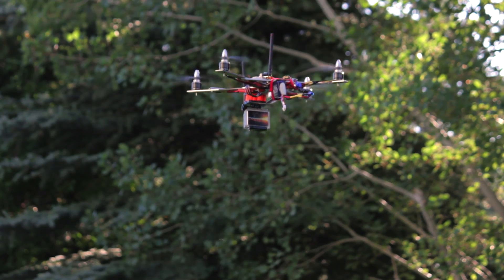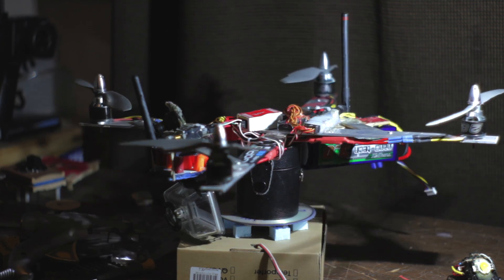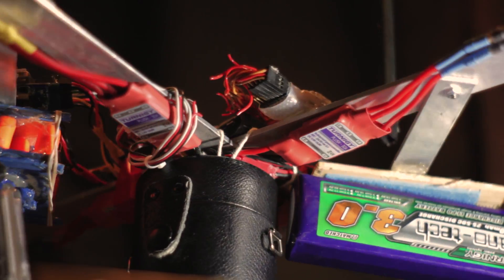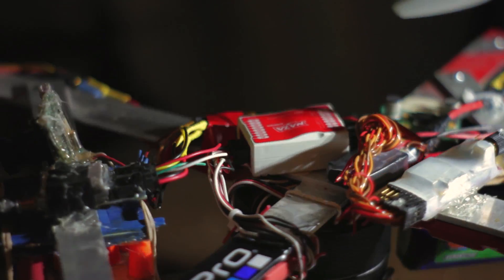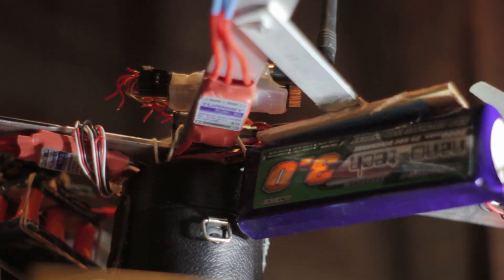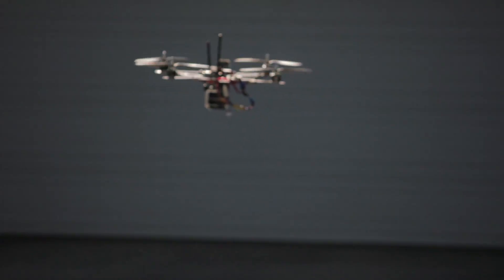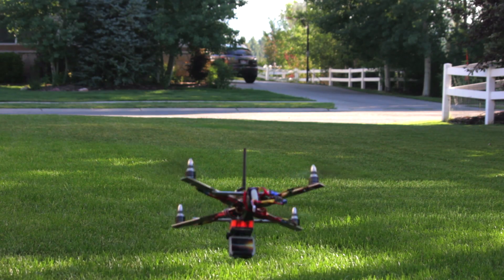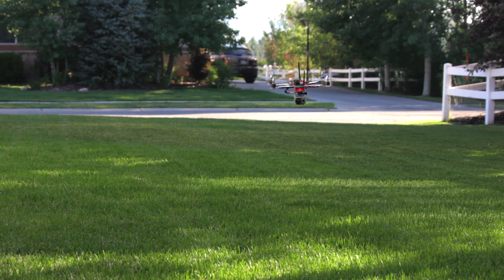FPV Quadcopter Flights and Specs